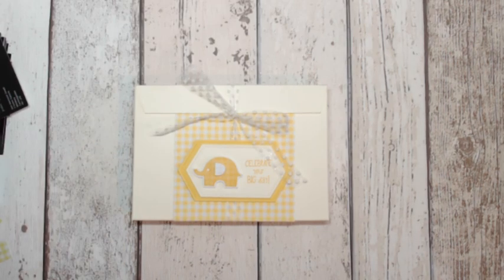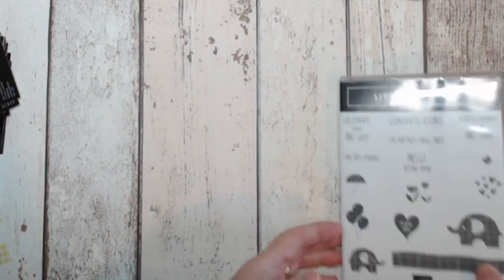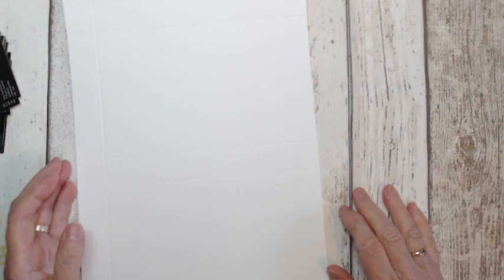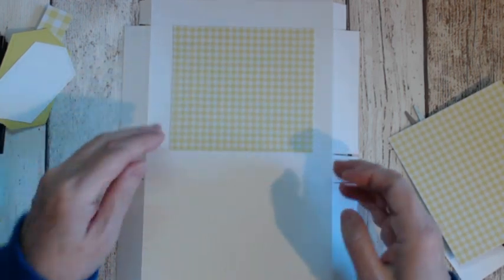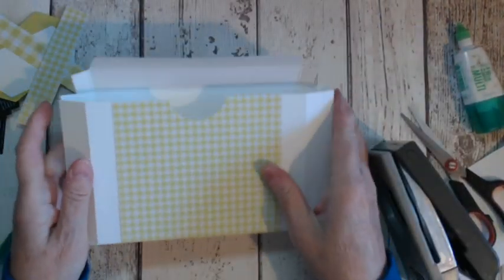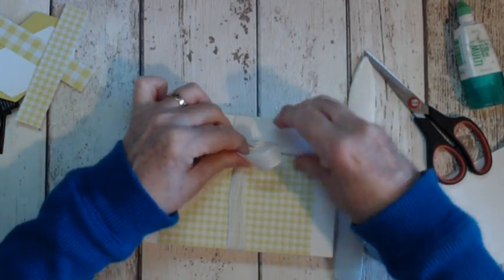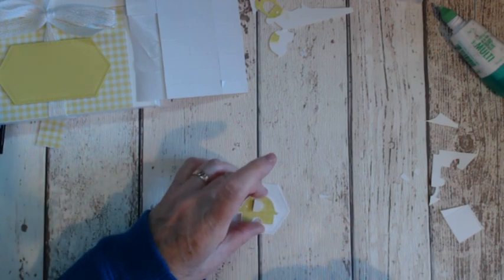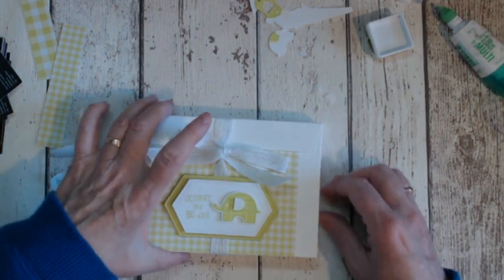Baby Shower Invitation gift box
HOST CODE FOR JUNE - ESGGRACF